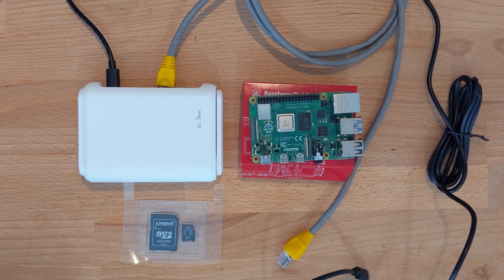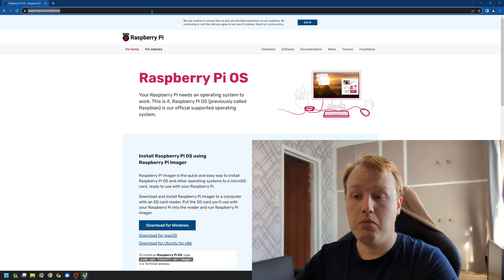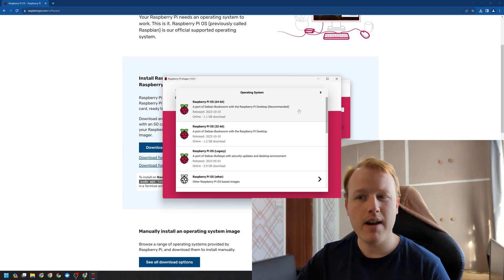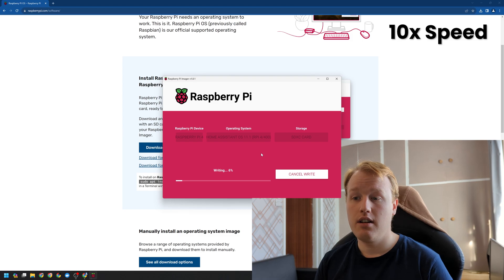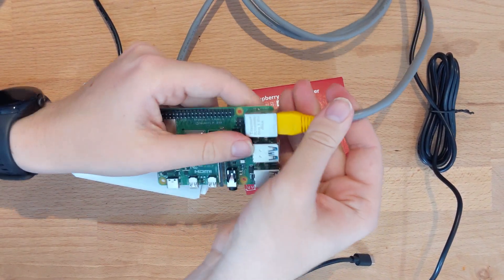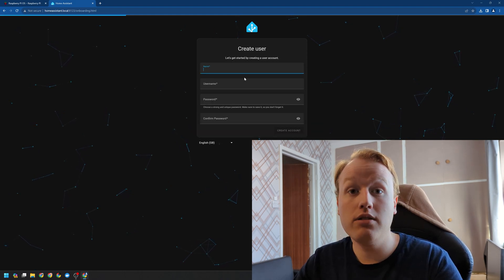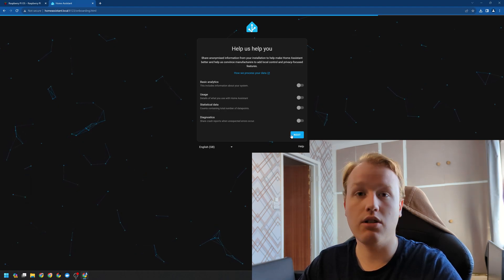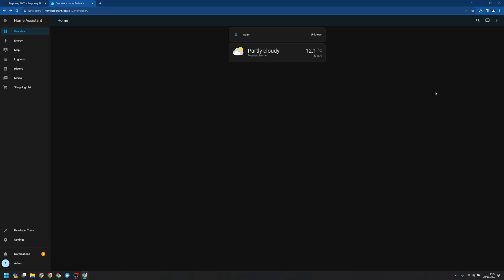Home Assistant installation with a Raspberry Pi 4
Adam shows you how to install Home Assistant on a Raspberry Pi. If you're looking for a smart home automation platform, Home Assistant is a great choice. In this tutorial, Adam walks you through the installation process, from downloading and flashing the Home Assistant image onto an SD card to setting up the Raspberry Pi and accessing the Home Assistant web interface.

So, if you're ready to take the first step in building your smart home, let's get started with this Home Assistant installation tutorial!

0:00 - Intro
1:00 - Download and Flash
3:00 - Initial Setup
4:30 - Outro